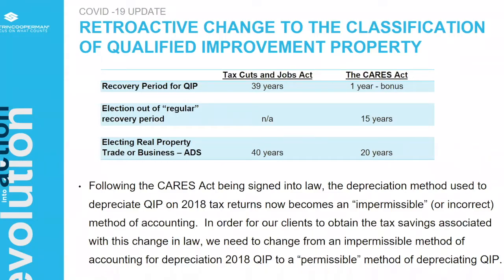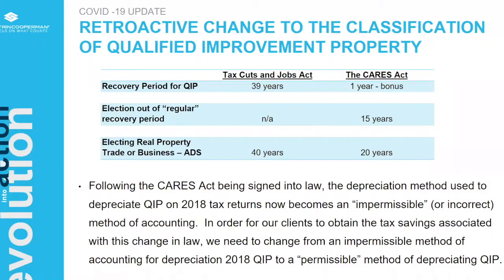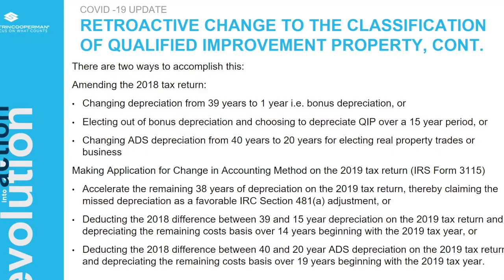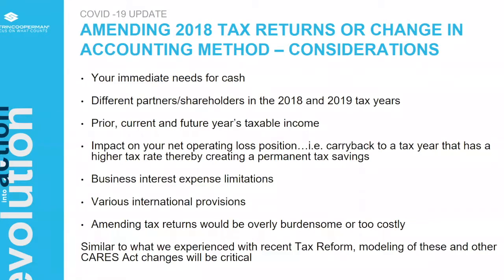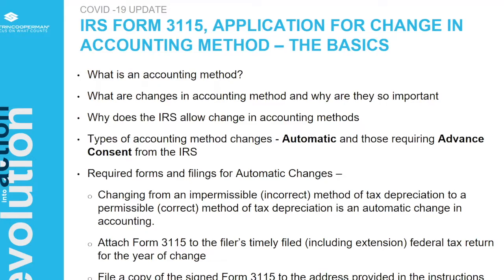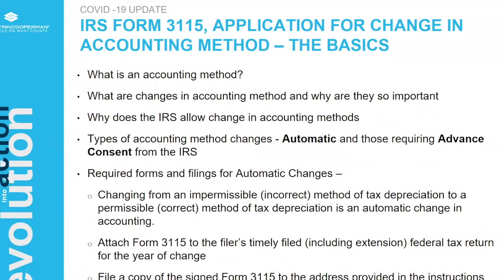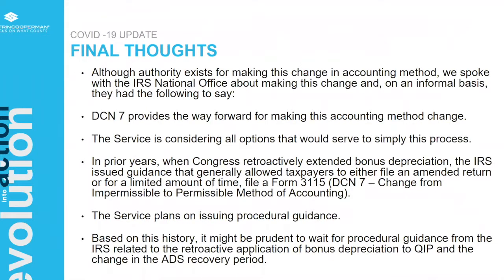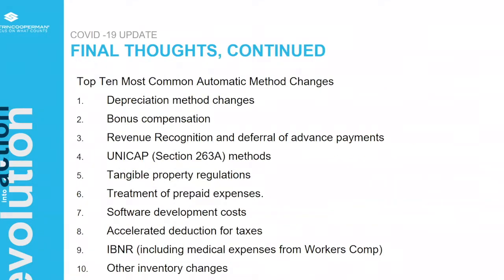Cares Act Tax Provisions: Change of Accounting Method